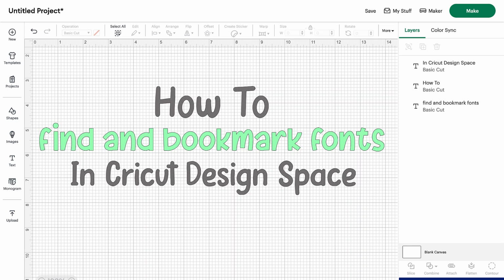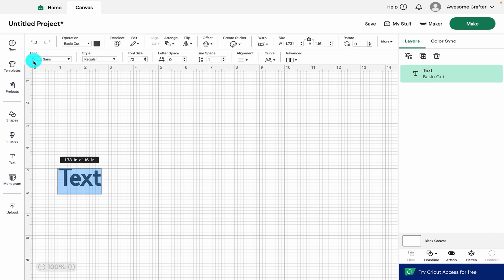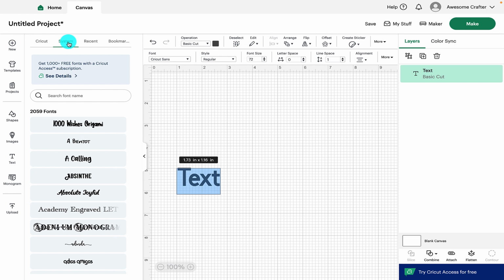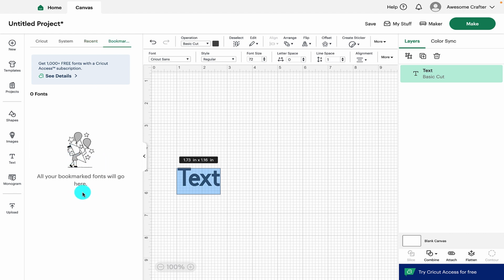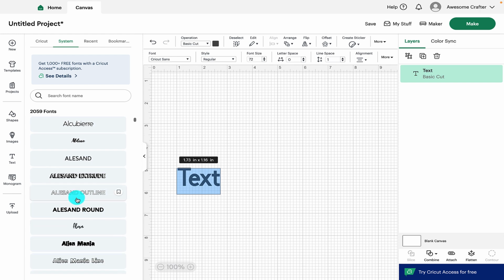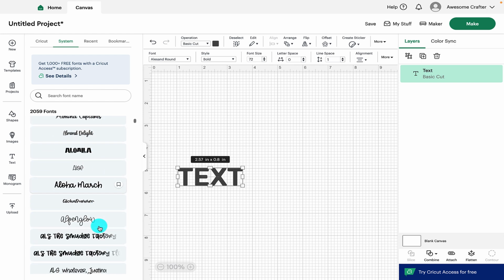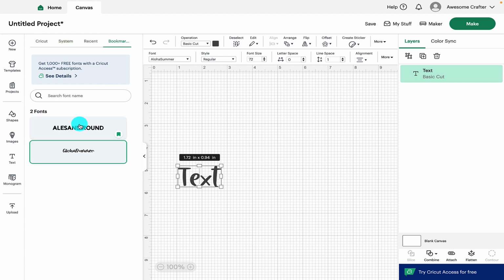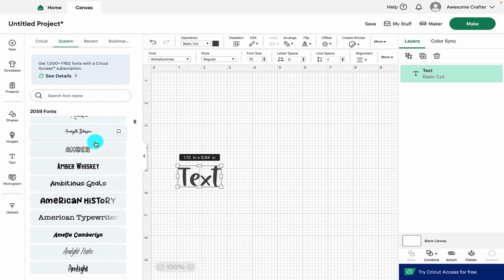How To Find And Bookmark Text In Cricut Design Space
In todays tutorial I am sharing with you how you can quickly find fonts within cricut design space and how you can book mark them.